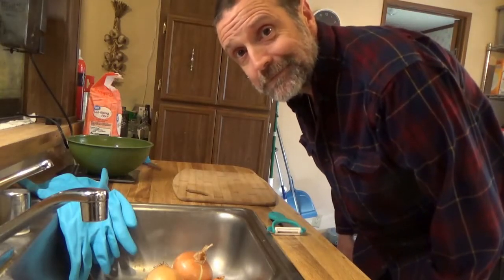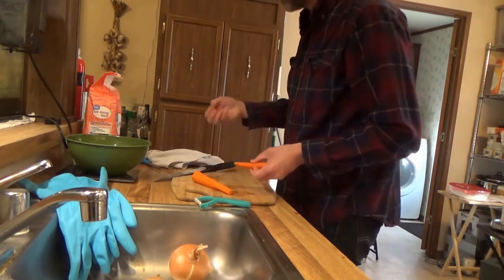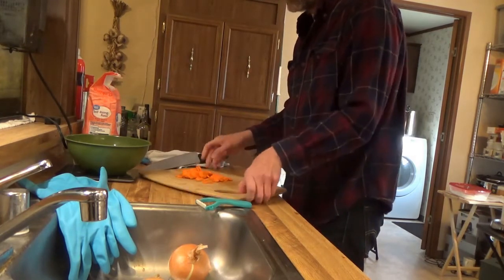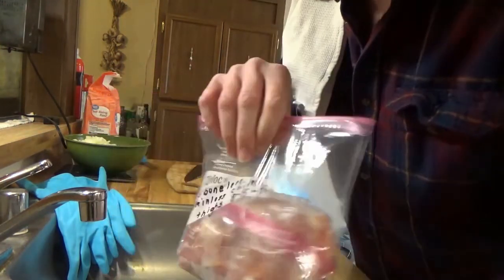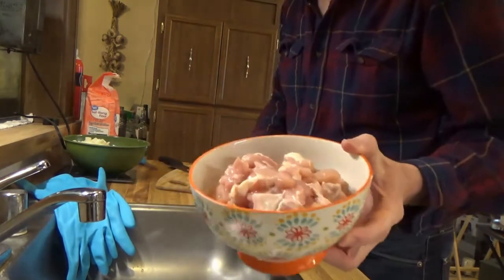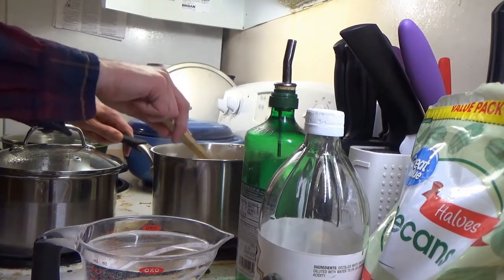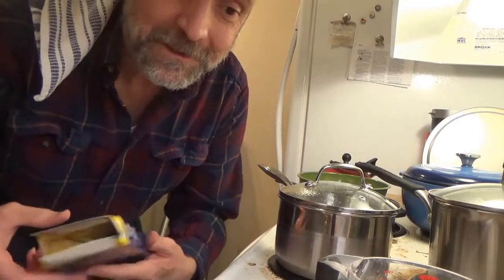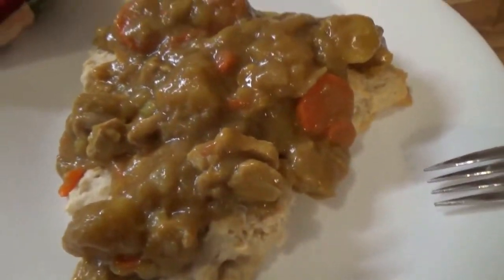Making Japanese Curry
Here I'm making a Japanese curry with chicken.